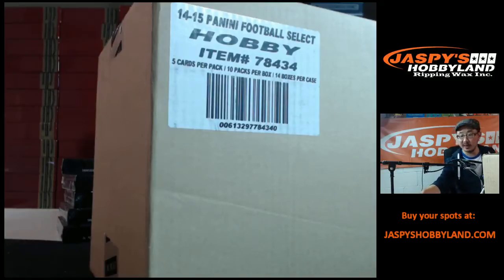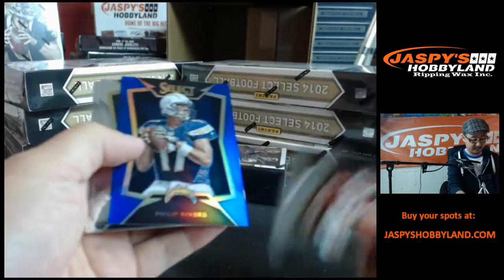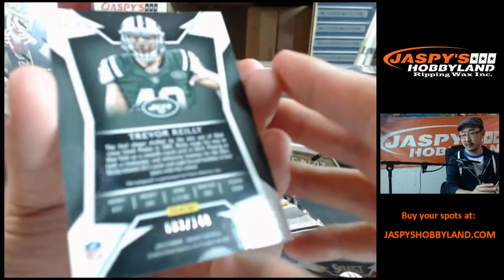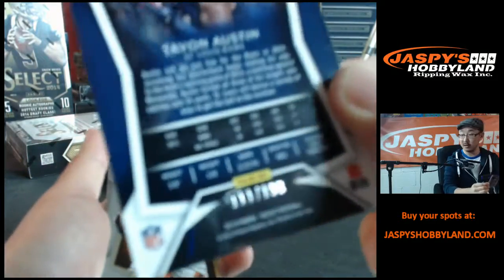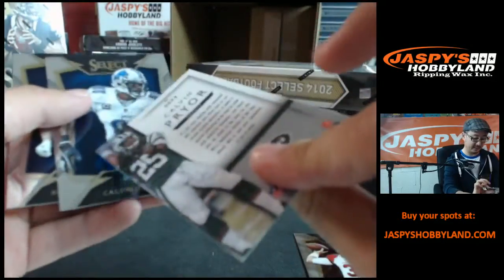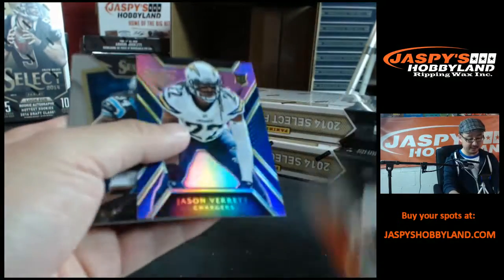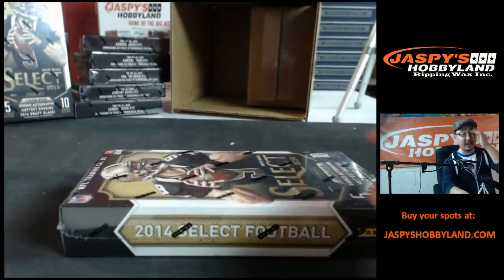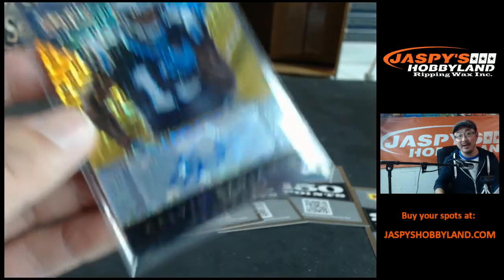4/24/15 [7BOX (1/2 Case) PICK YOUR TEAM] #1 - Panini Select Football